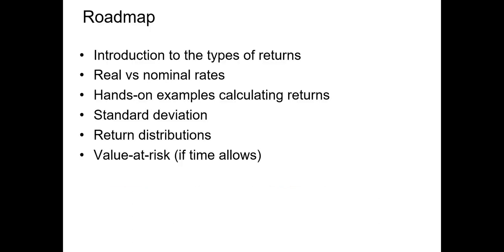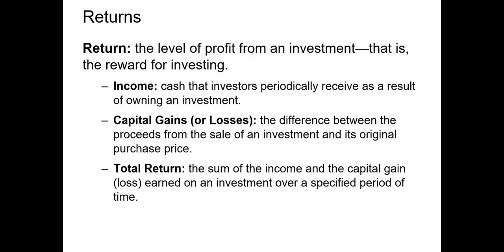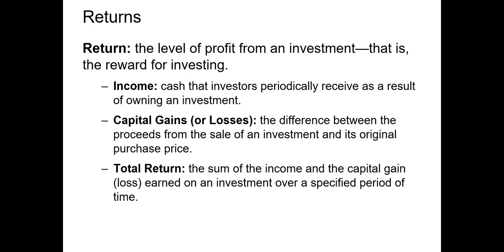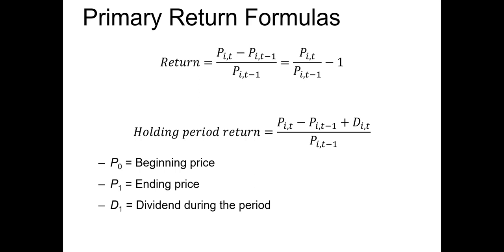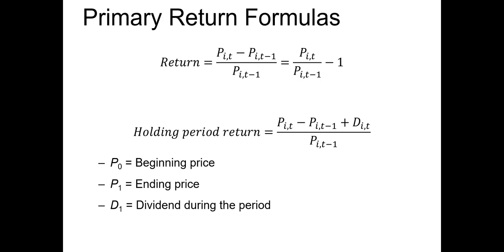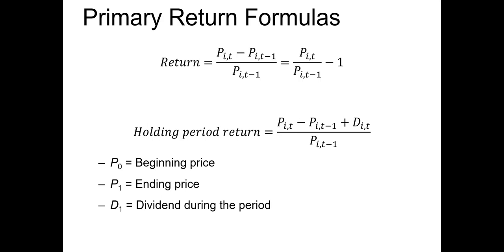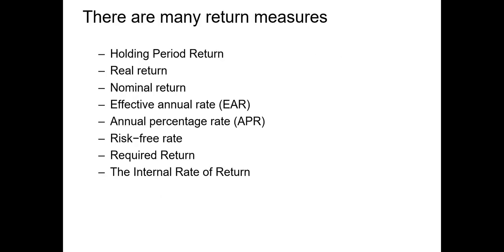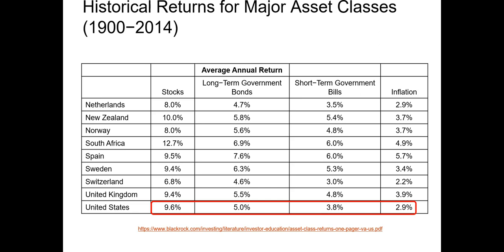Risk and returns (Ball State FIN 310)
This is the introduction to my coverage of return and risk measures used in investments.  It is designed for Ball State's FIN 310 Introduction to Investments course.